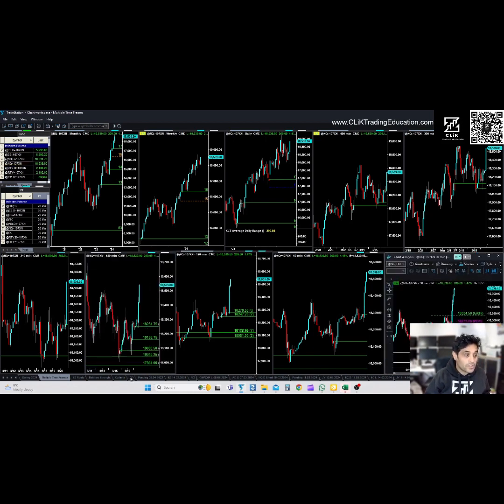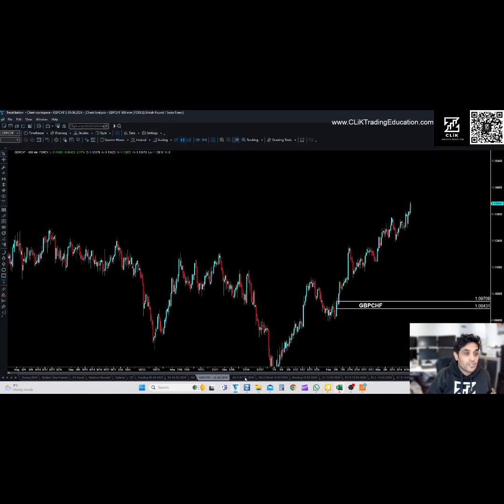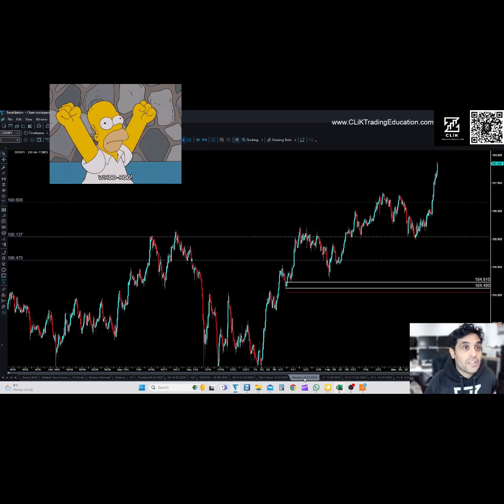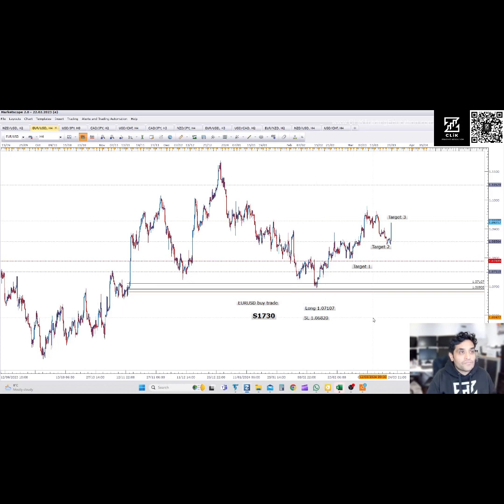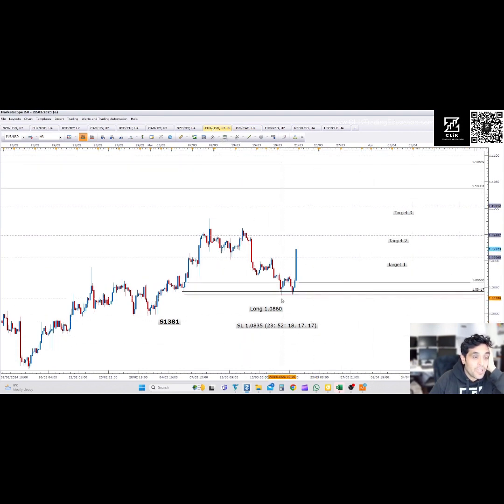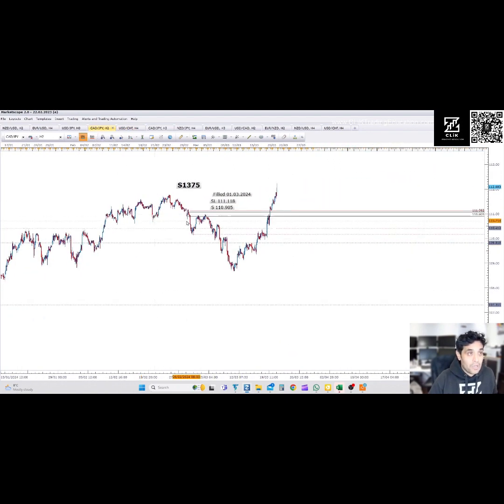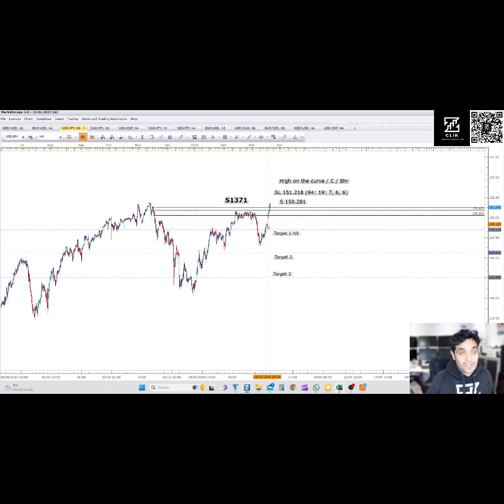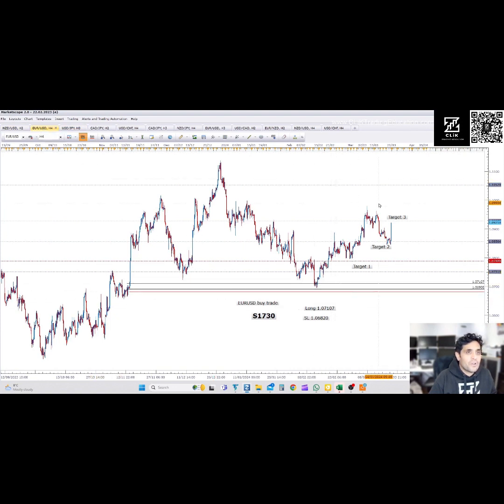Mastering Stop Outs and Winning Trades: A Review by CLiK Trading Education 📈💼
🌟 Dive into the dynamic world of forex and futures trading with CLiK Trading Education! Join us for an exclusive review session where we dissect the art of managing stop outs and maximizing winning trades. 📊💰

In this comprehensive video, our team of seasoned traders, including Louise Carr and Jeff Sonnier, share invaluable insights, strategies, and real-life experiences to help you navigate the markets like a pro. Whether you're a beginner or an experienced trader, there's something for everyone!

Don't miss out on this golden opportunity to enhance your trading skills and take your financial journey to new heights. Join us at the Forest Pines Conference Center from April 22nd to April 26th, 2024, and unlock the secrets to trading success!

🔥 Reserve your spot now and embark on a transformative learning experience with CLiK Trading Education. See you at the forefront of financial mastery! 💼💡